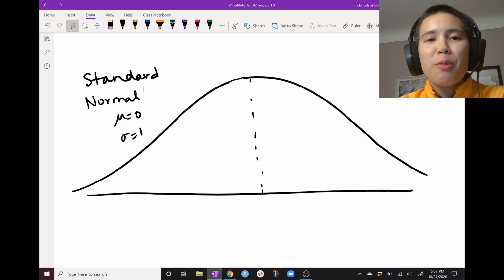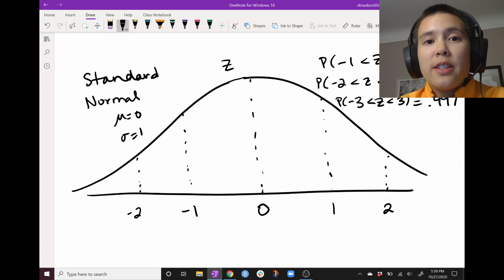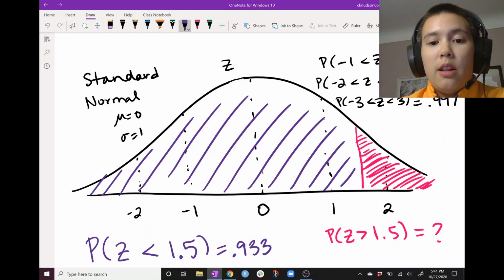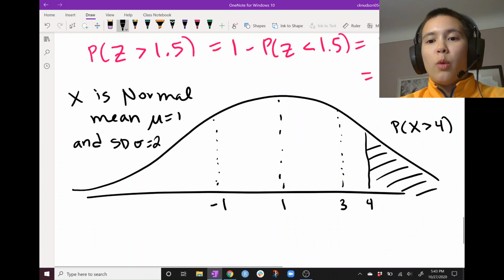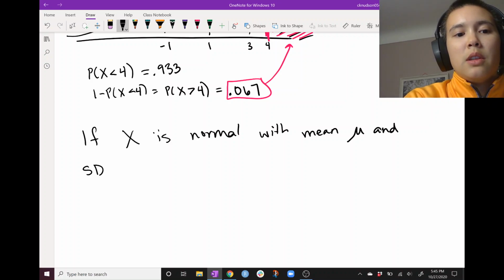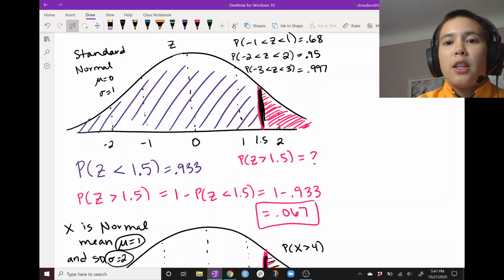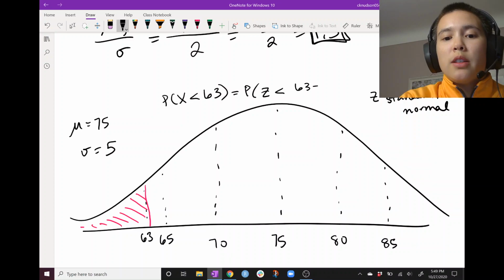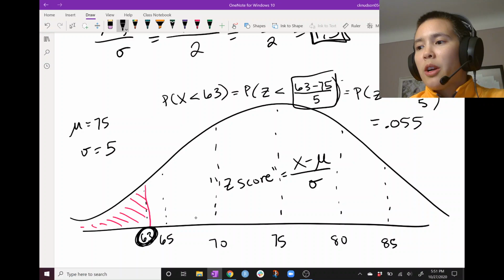More Normal Distribution Essentials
This video covers the standard normal distribution and also how to find probabilities associated with a normal distribution.